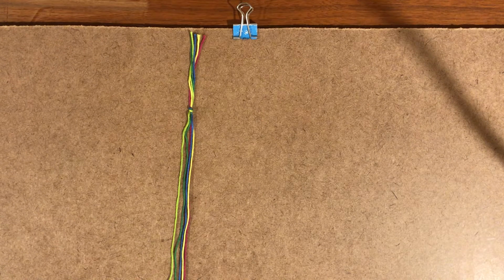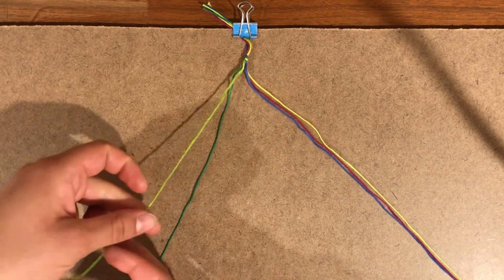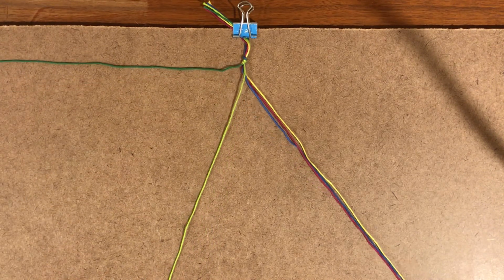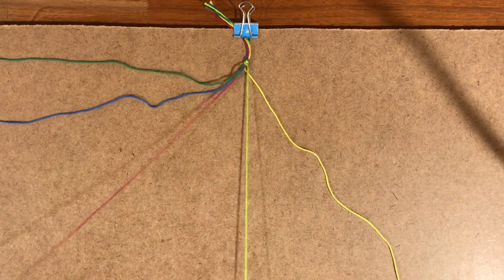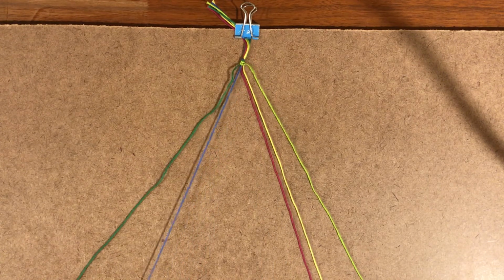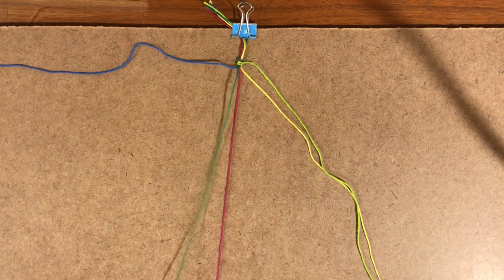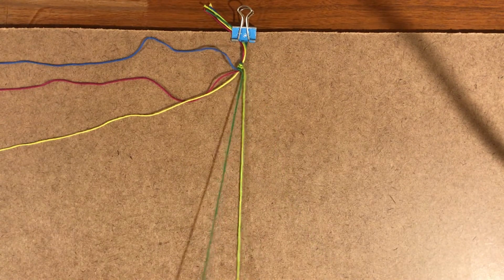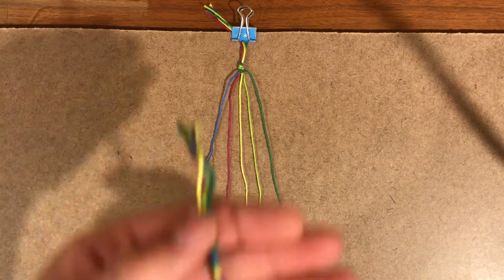HOW TO MAKE A FRIENDSHIP BRACELET - TUTORIAL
Roo, a horse staff member and now a counselor AT CAMP, teaches campers how to make friendship bracelets.